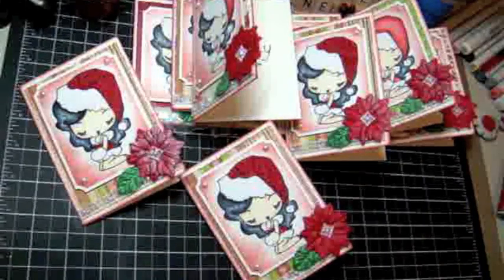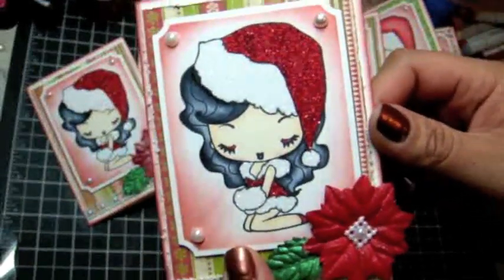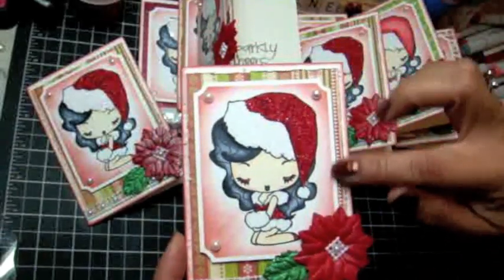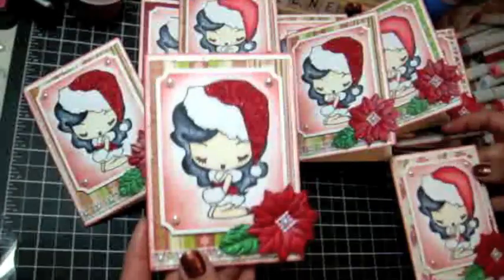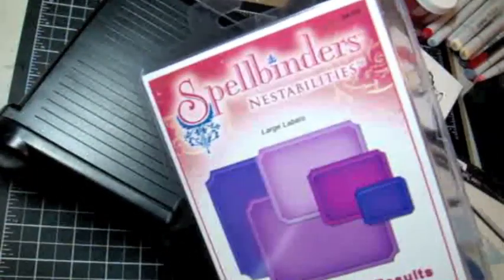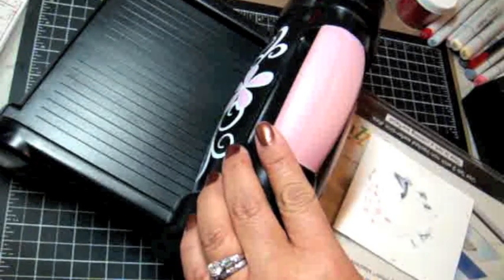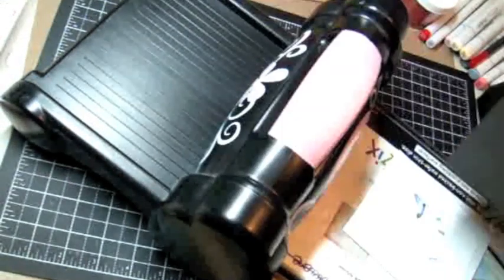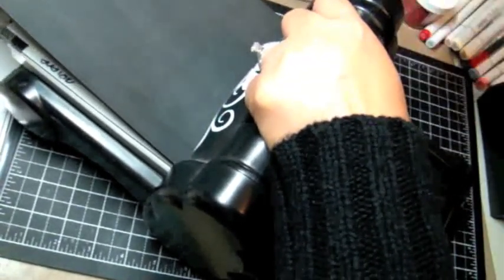TGF: "A Cheeky Xmas" holiday card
Here's another Christmas card Copic coloring tutorial! I used The Greeting Farm's "A Cheeky Xmas" stamp -- you guys, she is so adorable!! :-) I found this AWESOME vintage fine red glass glitter on Etsy and I am so in love with the stuff... much so, that I ordered more in different vintage colors today! LOL!

mulberry leaves: Your Paper Pantry